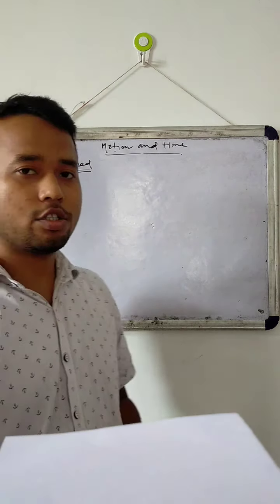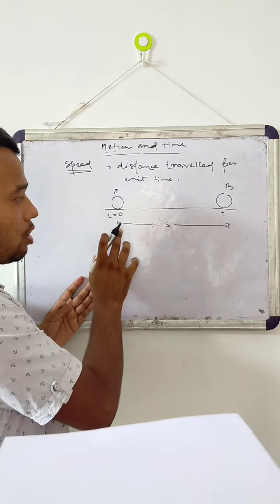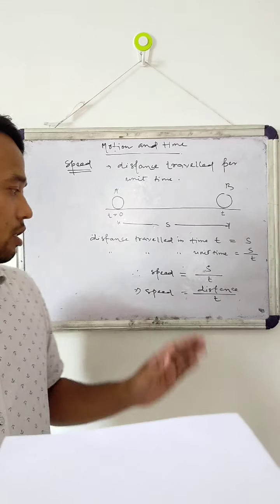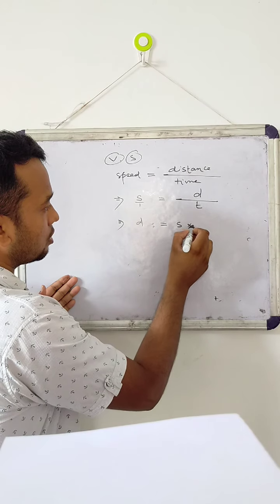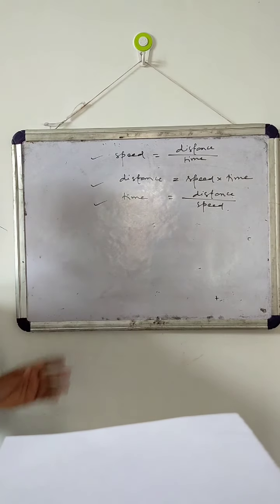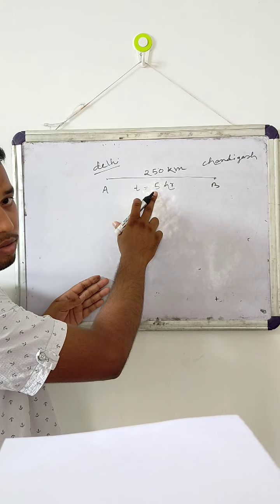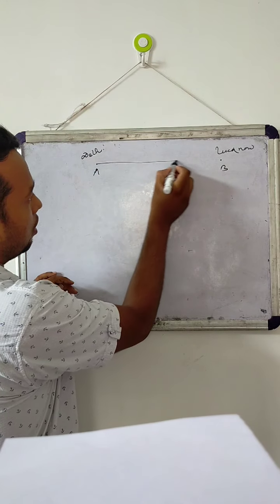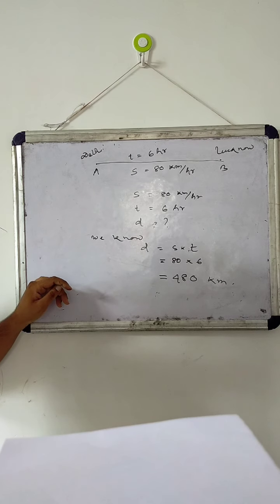Motion and time part 2